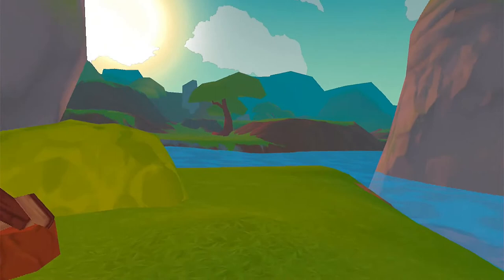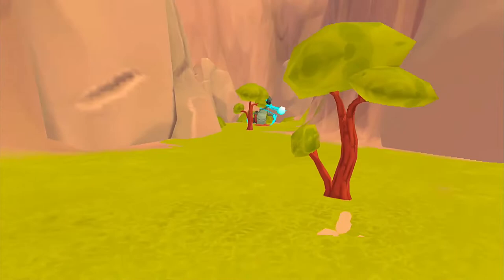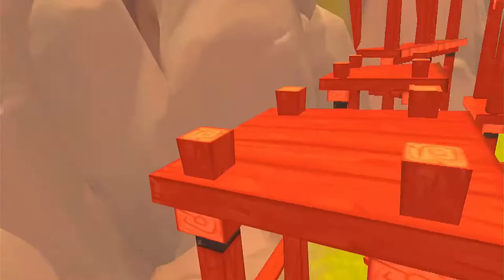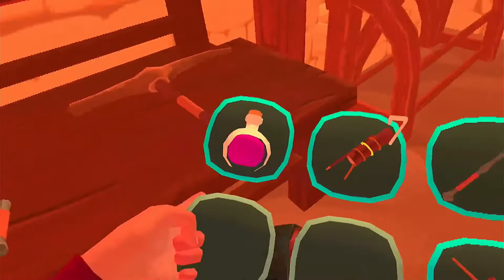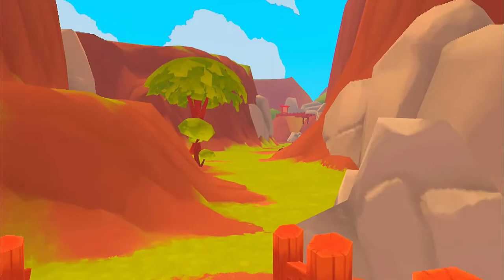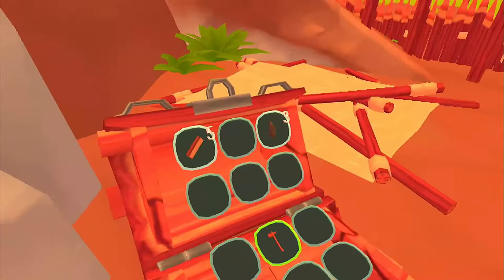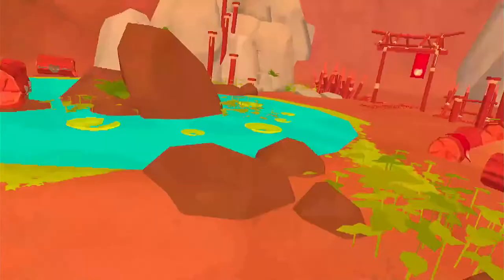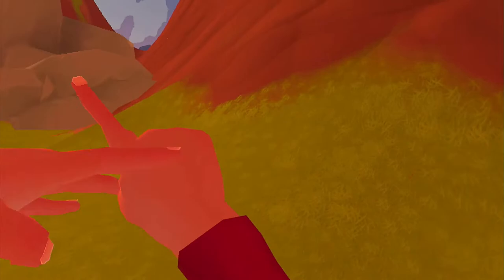Tips for Beginners (A Township Tale Quest 2) First 2 days in Game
Tips for Beginners (A Township Tale Quest 2) This is intended to help New players as they navigate the first couple in-game days on their new server.  This is a walk through with a lot of tips, as I show them the secret ways into Wyrm Canyon, the Blacksmith, and building the Limestone Bridge.

Beyond that, I'll show you how to get through the Gotera lands without fighting and get you into the Bandit camps, so you can really start looting!  I've also got a huge number of tips scattered throughout the video that will benefit anyone just getting started.  (All the places food grows is particularly important.)

Unfortunately, I lost about 10 minutes of video right at the start.  I kill a few Spriggulls, cooked them and hit the loot box outside the mine, where I picked up a few fireworks.  If you need to know how to cook spriggulls, check out this video.

00:00 Intro
02:00 Loot boxes- Dustbowl
02:18 Loot Resets
02:50 Avoid Wyrms
03:01 Fireworks
03:11 Blow wall
03:22 Wyrm Canyon
03:28 Best place to cut trees
03:52 Watch out for Crystal Wyrm
04:00 Wyrms burrow
05:07 Buckets = Iron
05:32 Dodge acid attack
05:57 6 loot drops here
06:07 Up the rock, not the stairs
06:29 Remember to pack lunch
06:48 Scavenge handles
07:21 Acid damage
08:12 Another chance for fireworks
08:31 Top loot in Canyon
08:52 Teleport potions
09:16 Refill teleport
09:43 Fall damage
10:16 Mine loot box
10:24 "Secret" back entrance to Blacksmith
10:47 Lots of limestone to mine
11:30 Very quick forging tutorial
11:52 Mining limestone at night
12:43 Limestone bridge
15:40 Gotera Shortcut
15:49 Free axe
16:01 Bypass staircase
16:22 How to run through the Gotera Lands
17:50 Top side of Bypass staircase
18:06 Spot 1 where fruits/veggies will grow
18:21 Use "dead" tree to navigate if needful18:40 Best place to Phantom hunt
19:37 Spot 2 where fruits/veggies will grow
21:35 Spot 3 where fruits/veggies will grow
21:55 "Dig" spots
22:39 Spot 4 where fruits/veggies will grow
24:03 Spot 5 where fruits/veggies will grow found an apply tree!
25:11 2 Gotera guard the hill
25:34 Super lucky- Heart Plant!
27:08 Goteras don't come here.
29:20 Don't be shy, ask questions in Comments or Discord.